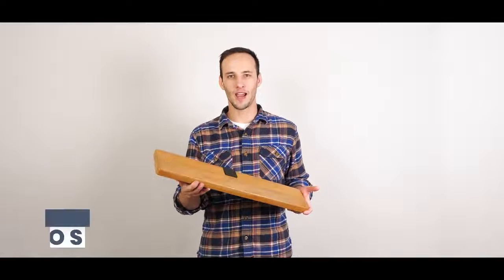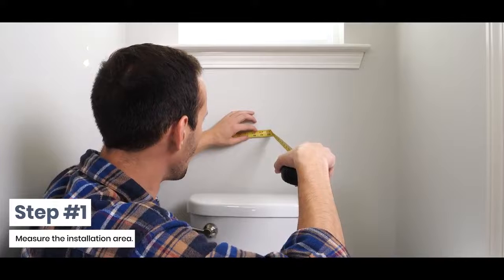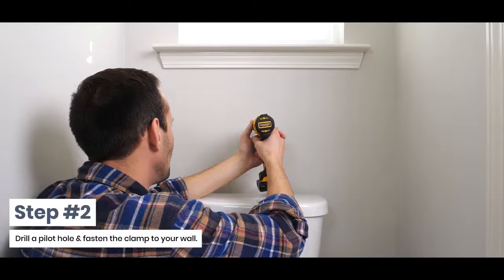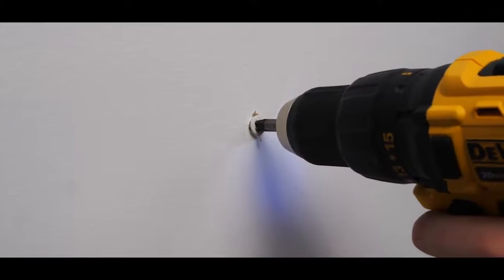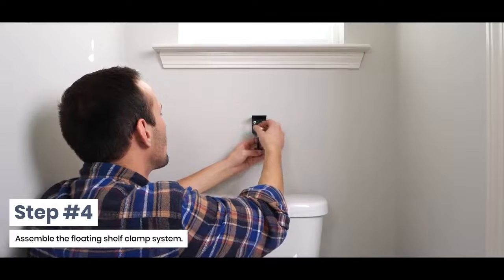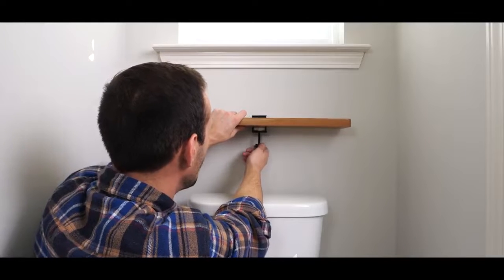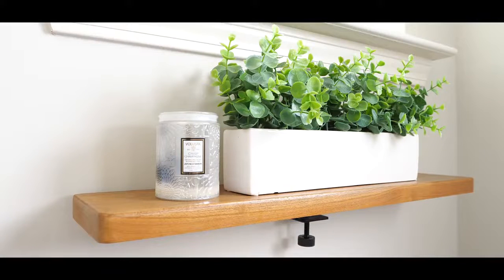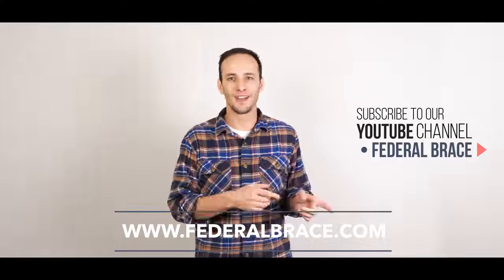Federal Brace 18'' W Floating Shelf Clamp System "How to Install" by KitchenSource.com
Step by Step installation instruction to install the Federal Brace Floating Shelf Clamp System. Perfect solution for tight spaces. Some places this shelf can commonly be found are in a half bath where cabinet space is limited or high traffic areas where bulky storage furniture isn't an option. This shelf has a carrying capacity of 30 lbs per pair, 15 lbs singular with the shelf plank centered.